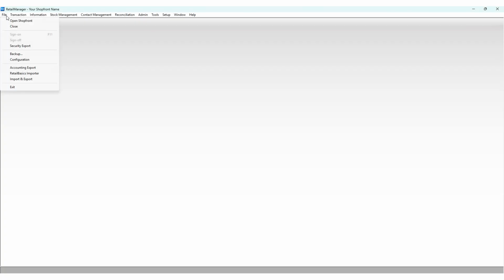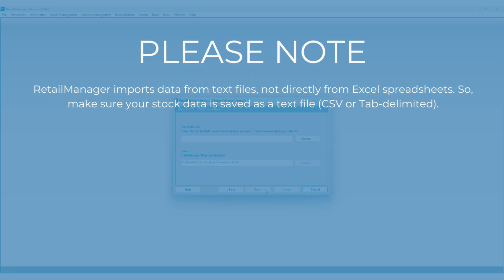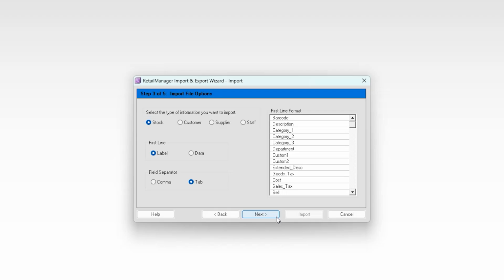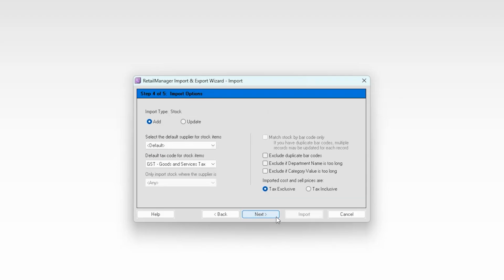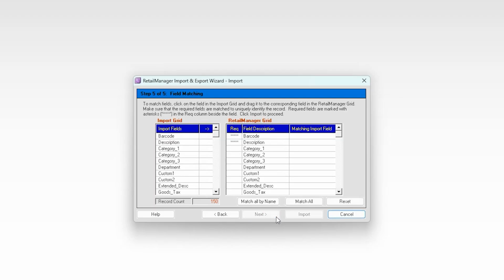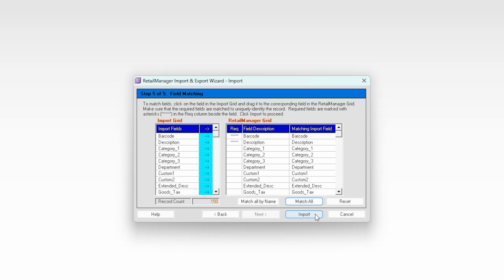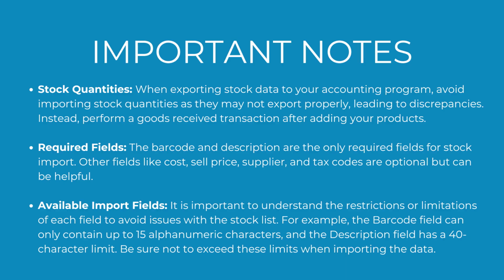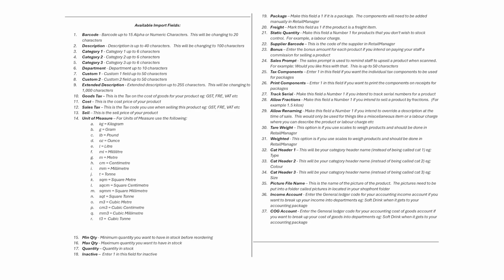Importing Stock into AAAPOS RetailManager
Are you struggling to **import stock items** into AAAPOS RetailManager? In this tutorial, we’ll walk you through the step-by-step process of **adding inventory into your system using the import feature**.

✅ Topics Covered:

- How to prepare your stock file for import
- Steps to correctly import stock items into AAAPOS RetailManager
- Key things to check before importing
- Troubleshooting common import errors

Keeping your inventory accurate from the start is essential for efficient operations. By following this guide, you’ll ensure that new stock is added quickly and correctly.